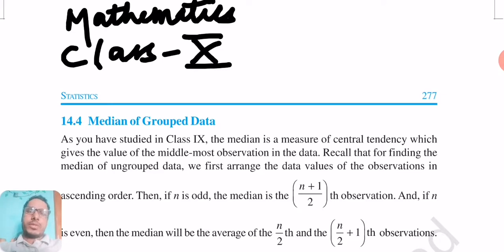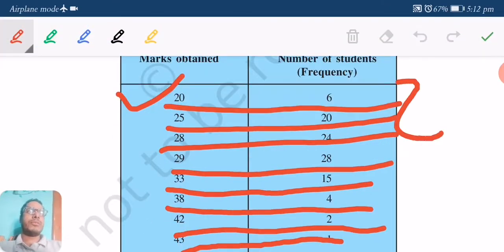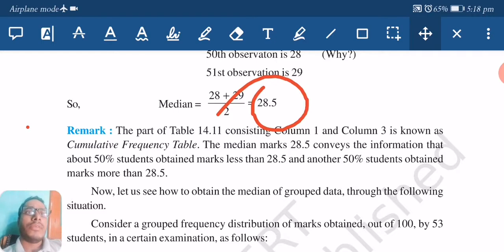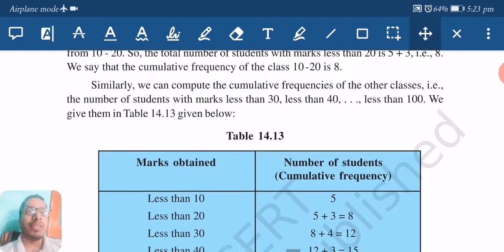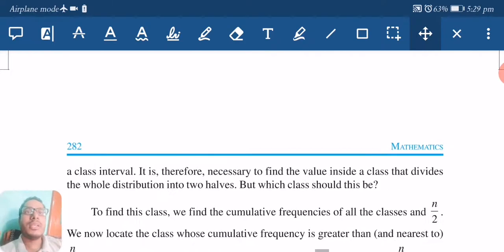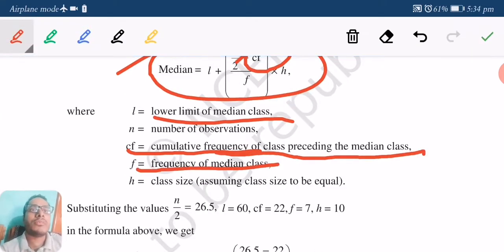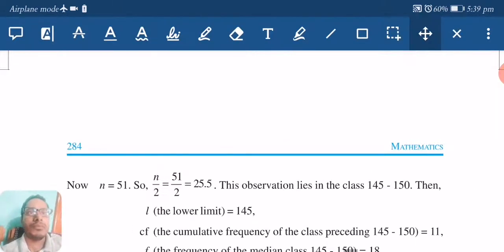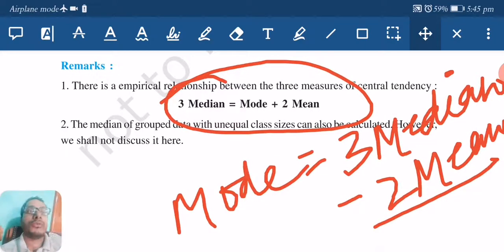Statistics X S3